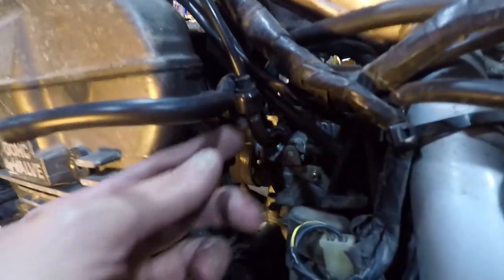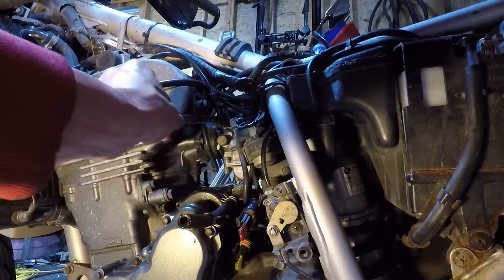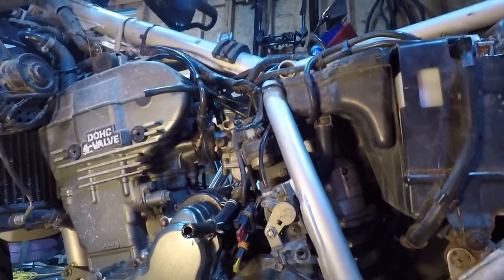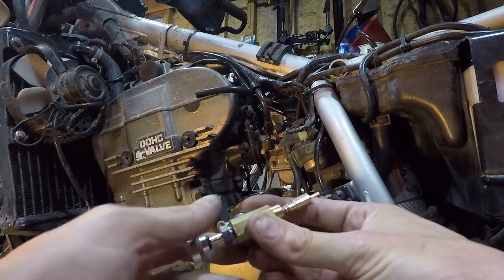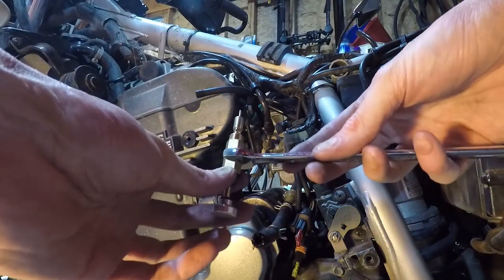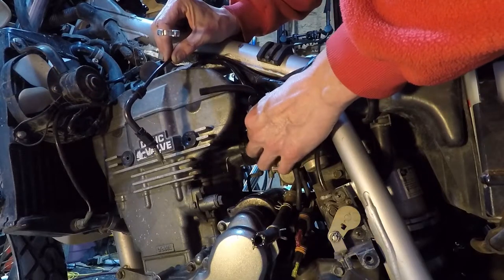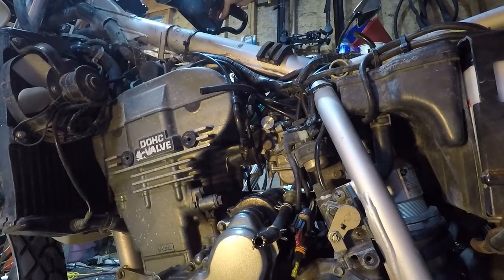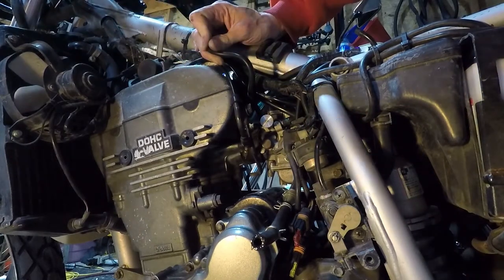Installing a KLR650 choke cable eliminating manual enricher valve.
The choke cable on my Kawasaki KLR 650 wasn't working so I went a head and ordered this inexpensive manual enricher valve off of AliExpress.  I think it was $18 or so including shipping.  I'm happy with how it works and would recommend this modification over repairing your stock set up.
Here's the link to the part I bought